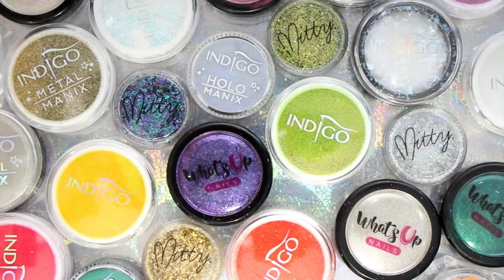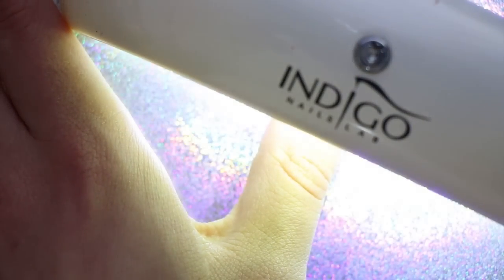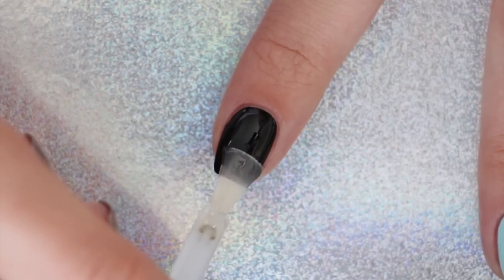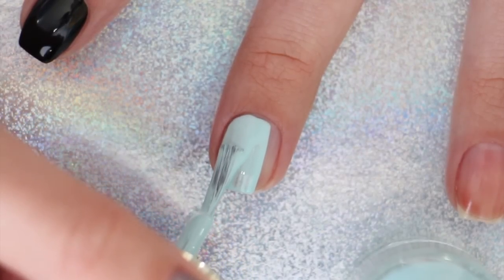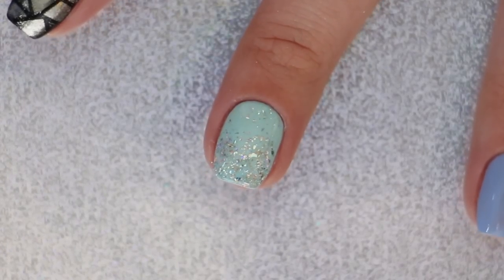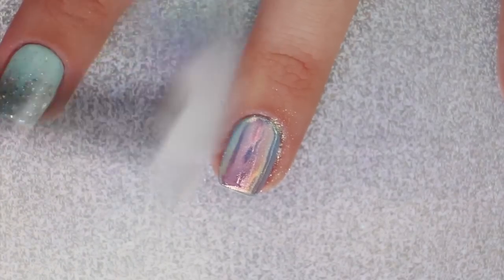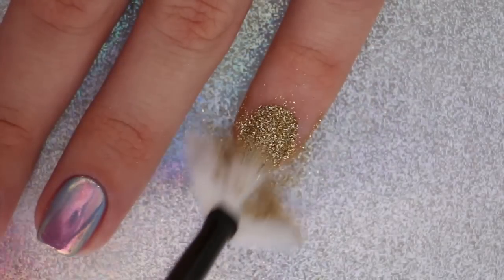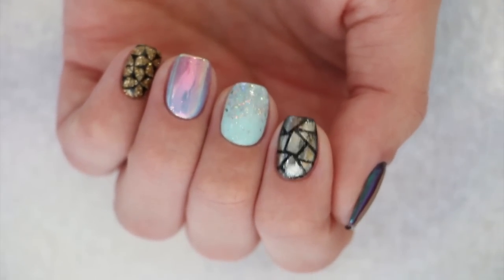5 Ways To Use Specialty Nail Powders!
In today's nail art tutorial we'll be sharing 5 ways that you can incorporate special nail powders into your next manicure!

- NCLA [Only a few bottles left! On sale for $5! Ships worldwide!]

♡ PRODUCTS USED ♡

1.

2.

3.

4.

5.

♡ CAMERA USED TO FILM:

♡ CAMERA USED FOR PHOTOS:

♡ VIDEO EDITING PROGRAM: